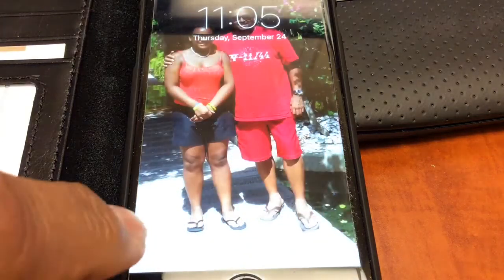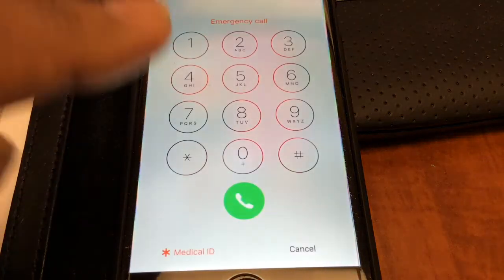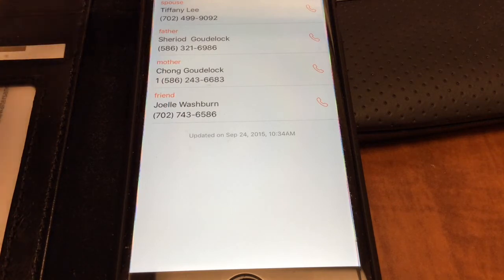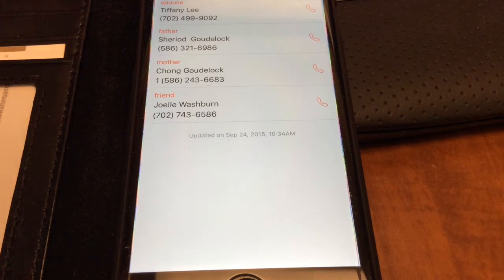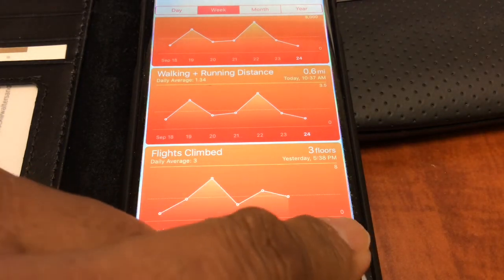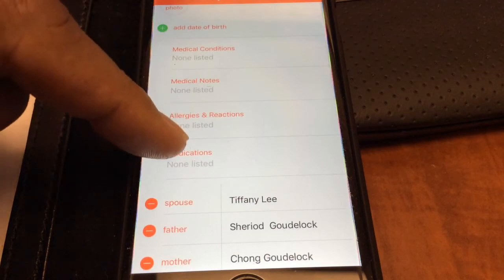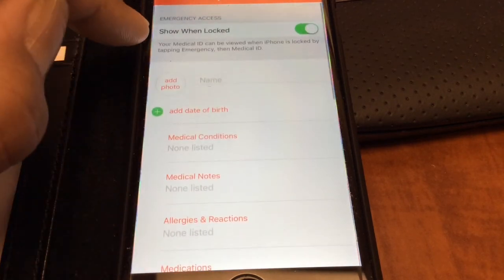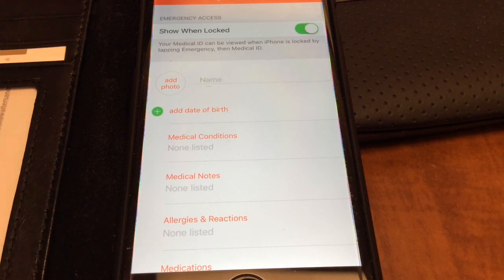iPhone Emergency Contact List - rgoudelock